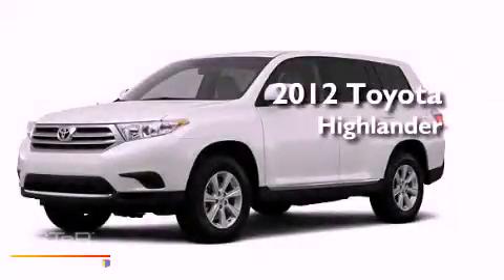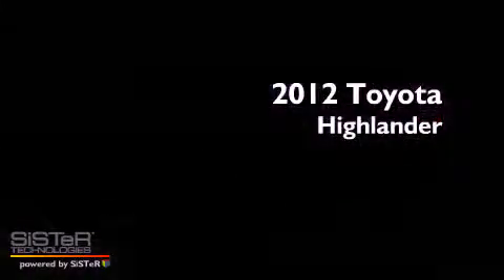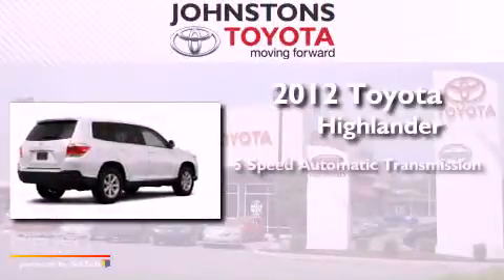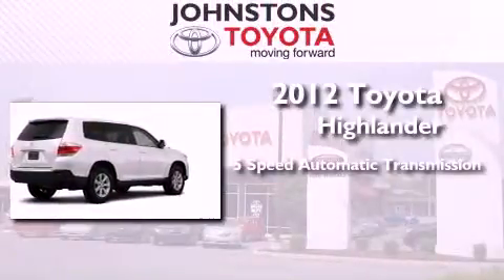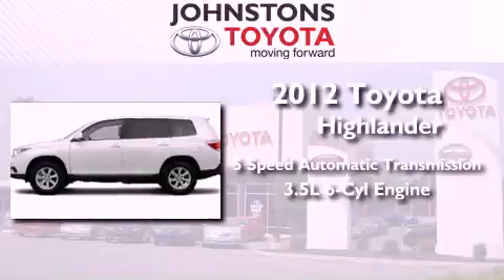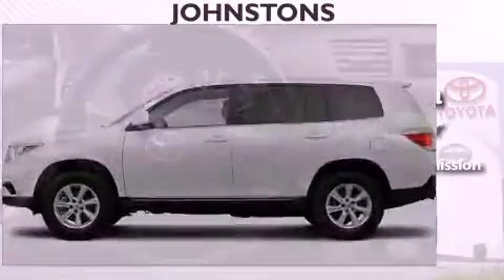2012 Toyota Highlander New Hampton NY 10958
Year : 2012
 Make : Toyota
 Model : Highlander
 Engine : Gas V6 3.5L/211
 Trans . : Automatic
 Exterior : Blizzard Pearl
 Miles : 25
 Interior : FA10
 Stock : 120604